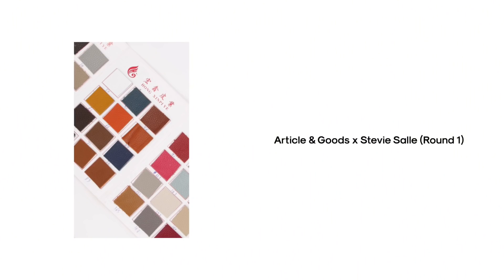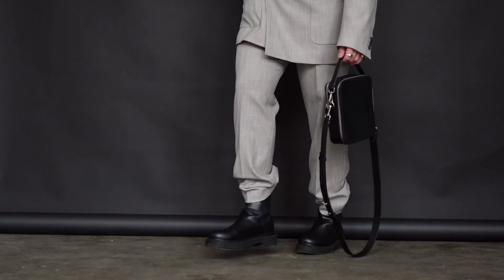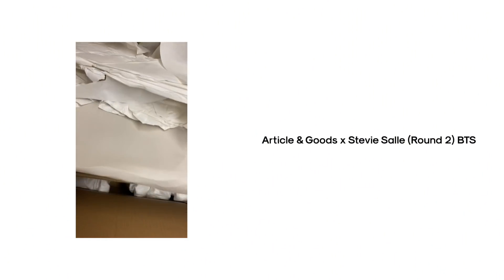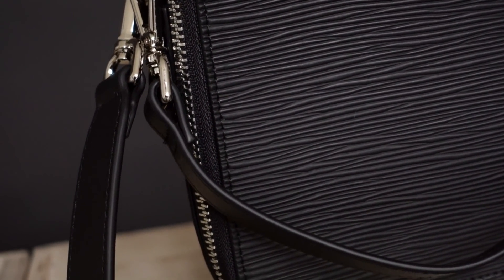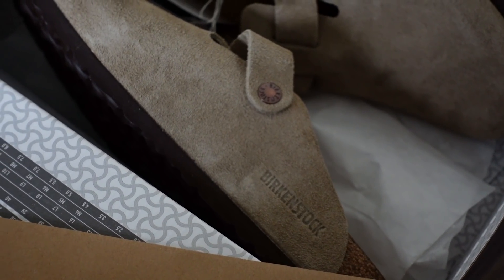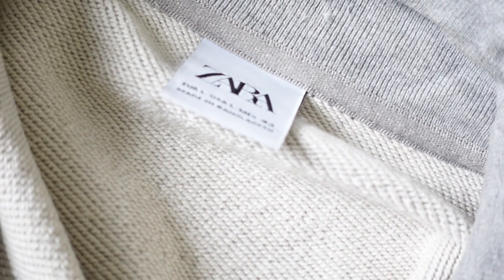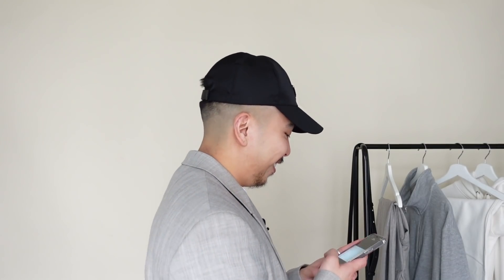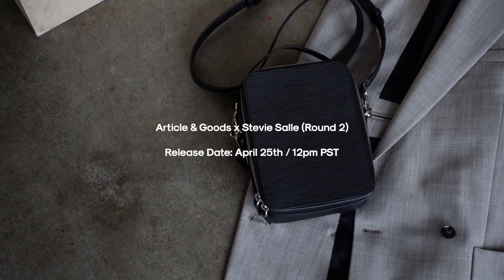Spring Essentials/Pickups ft. AGXSS (Round 2) & More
*Available: April 25th (Limited Quantities) / 12PM PST
+Follow: @steviesalle & @articlegoods on Instagram
*1x Winner (Announced 1-2 weeks AFTER Launch)

+ Follow / Peep
IG & Twitter: @steviesalle

Birkenstock Bostons
Zara Blazer
Zara Trousers: Sold Out
H&M Hoodie
H&M Sweatpants
Zara 1/2 Zip
Ferm Living Glasses